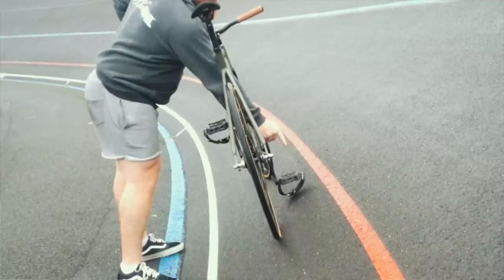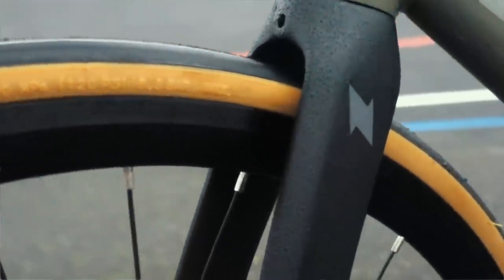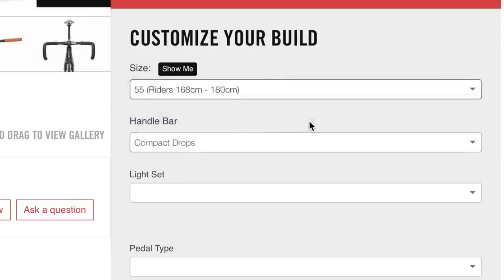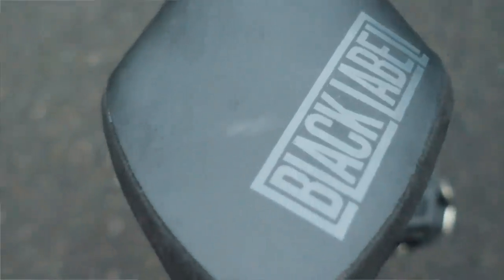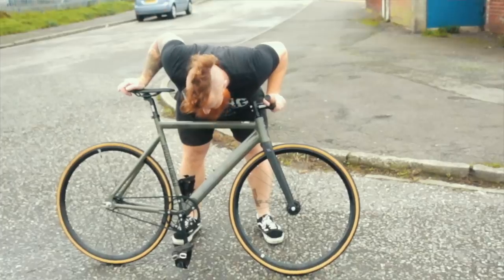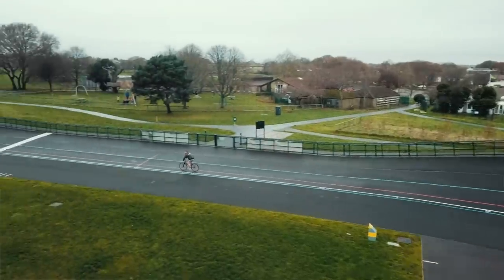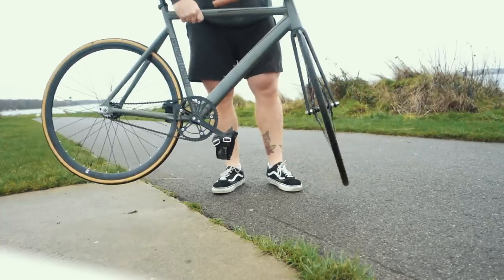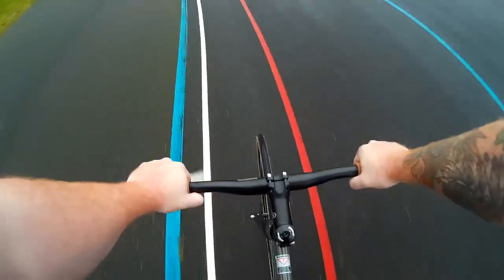State Bicycle Co Black Label V2 - FULL REVIEW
LOCATION - Bournemouth Velodrome, UK

CAMERAS:
SONY RX100mk3
DJI MAVIC PRO DRONE
Apeman GoPro type thing